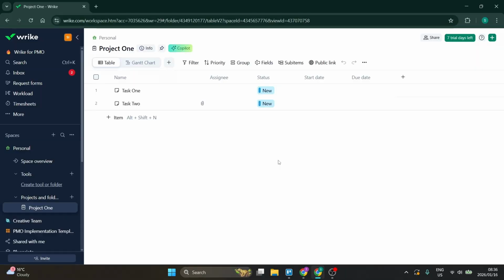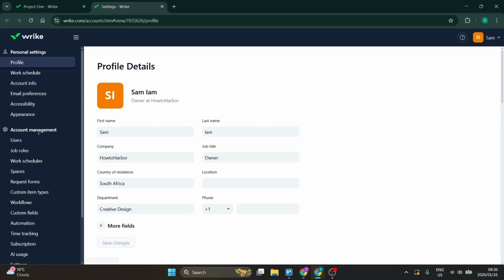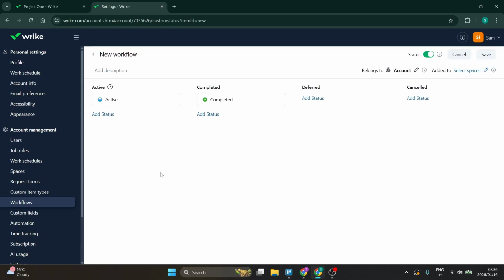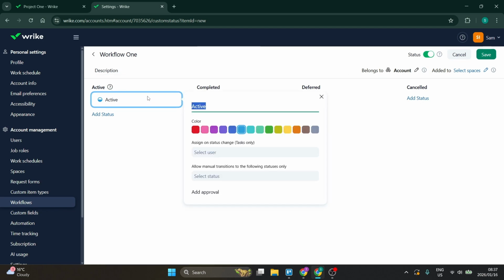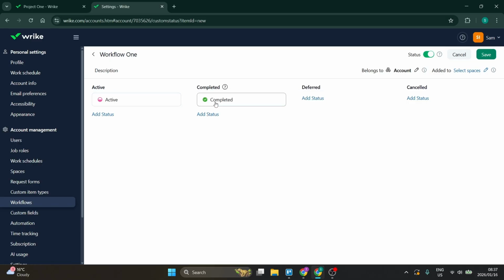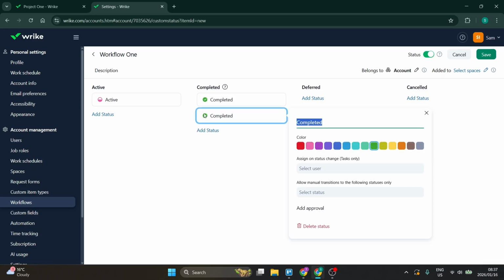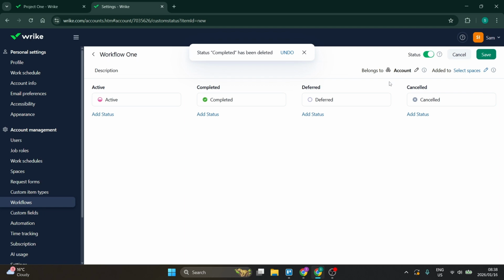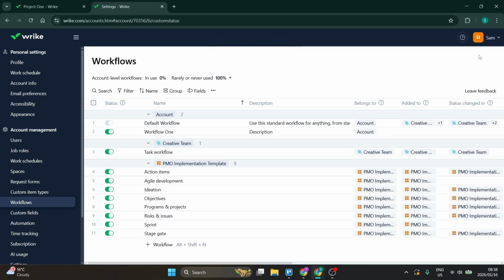How to Set Up Workflows in Wrike | Wrike Tutorial 2026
In this video, "How to Set Up Workflows in Wrike | Wrike Tutorial", I’ll walk you through the exact steps you need to take to set up powerful workflows in Wrike for seamless project management. Whether you’re a team lead, project manager, or collaborator, these Wrike strategies will help you streamline processes, reduce errors, and boost team efficiency.

Wrike is one of the most powerful platforms for workflow automation — but most people don’t know how to configure it effectively. By setting up custom workflows, status triggers, and approvals, you can dramatically increase your team’s productivity and keep projects on track.

What you’ll learn in this video:
✅ How to create custom workflows from scratch in Wrike
✅ The best ways to define statuses, transitions, and automation rules
✅ Smart tips to assign permissions and automate notifications
✅ How to test and refine workflows for real-world use
✅ Pro techniques to scale workflows across multiple projects
✅ Bonus hacks for faster setup and troubleshooting

👩‍💼 Project managers building efficient processes
👨‍💻 Team leads optimizing daily operations
📈 Businesses scaling their Wrike usage
💼 Anyone who wants to master Wrike workflows the right way.